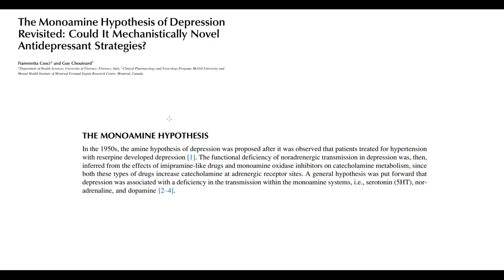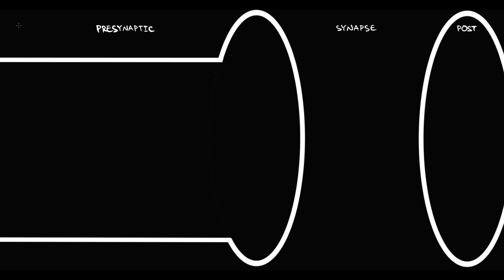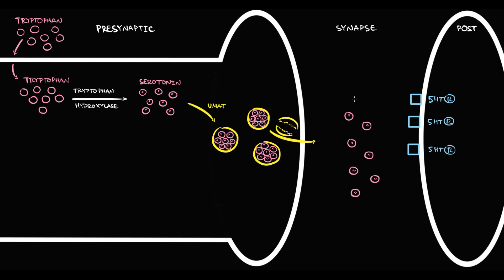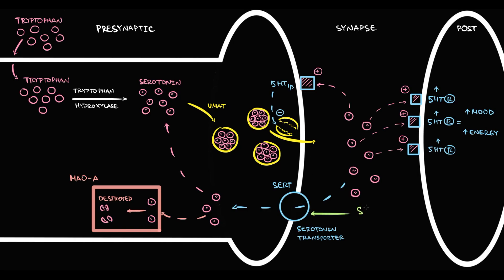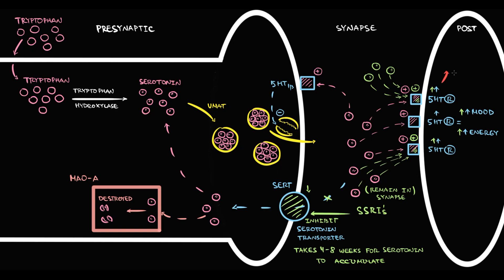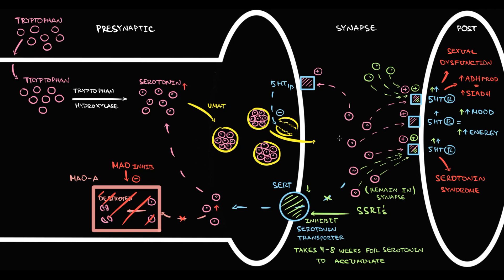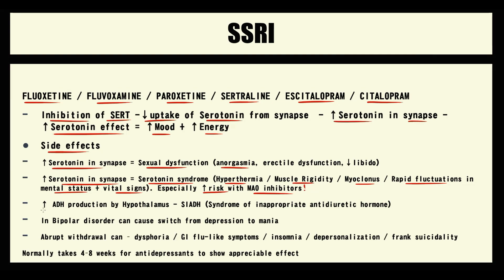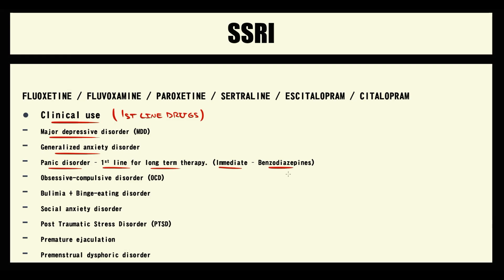SSRIs EXPLAINED: Mechanism, Side Effects & Pharmacology (USMLE High-Yield Beginner’s Guide)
💊 SSRIs (Selective Serotonin Reuptake Inhibitors) EXPLAINED: Mechanism, Side Effects & Pharmacology

Ever wondered how SSRIs work to improve mood and treat depression? In this video, we break down the mechanism of action of SSRIs, explain why they’re called “selective” serotonin reuptake inhibitors, and discuss common side effects along with their overall pharmacological profile. Perfect for medical students, USMLE prep, and healthcare professionals looking for a high-yield review!

What You’ll Learn in This Video:
✔️ Mechanism of Action:
How SSRIs block the reuptake of serotonin in the synaptic cleft
The impact on mood regulation and neurotransmission
✔️ Side Effects:
Common adverse effects like nausea, headache, sexual dysfunction, and insomnia
Clinical tips on managing these side effects
✔️ Pharmacology:
Dosing considerations, drug interactions, and safety profiles
High-yield USMLE mnemonics and exam pearls

⏰ Timestamps for Easy Navigation:
0:00 – Introduction & Overview
1:09 – Mechanism of SSRIs Explained

💬 Question for You:
Have you experienced challenges with SSRIs in clinical practice or exam questions? Share your thoughts and tips in the comments below!